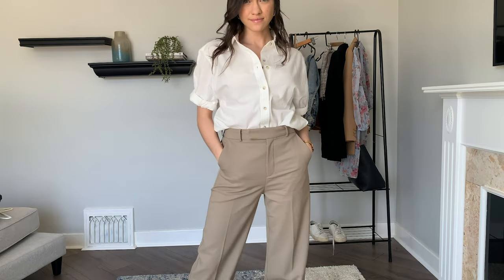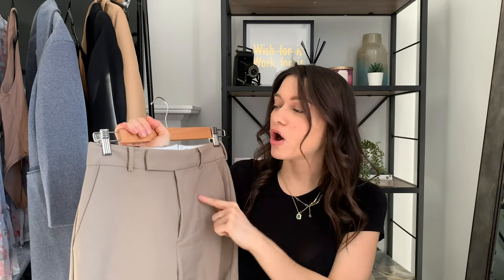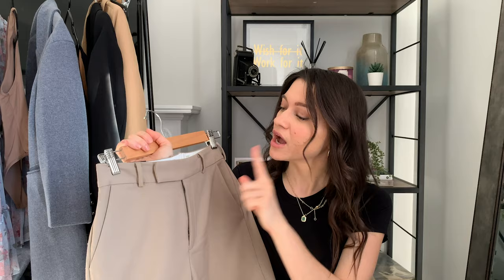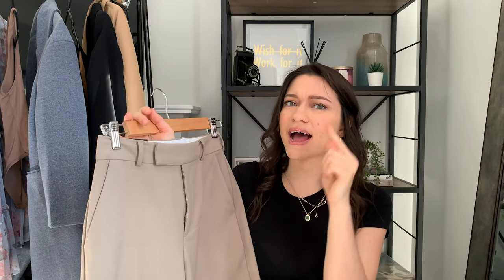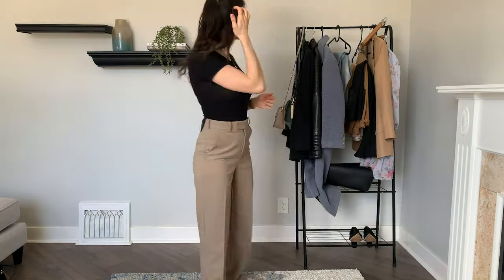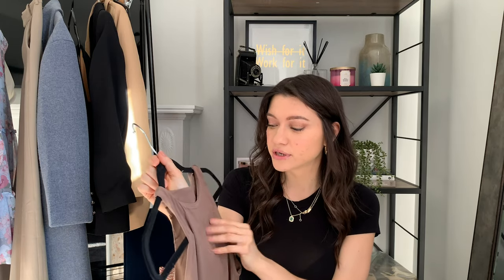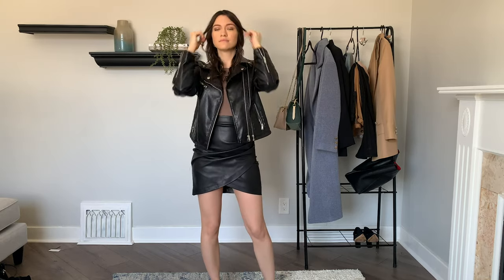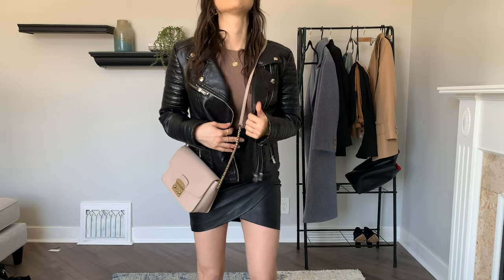ARITZIA TRY ON HAUL SPRING 2021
ARITZIA SPRING TRY-ON HAUL | SPRING 2021

TOPS:
Zara Blazer
Wilfred Body Suit no longer avaiable
LEATHER JACKET
BLUE COAT

VICTORIA'S SECRET BRA

TWEED SET